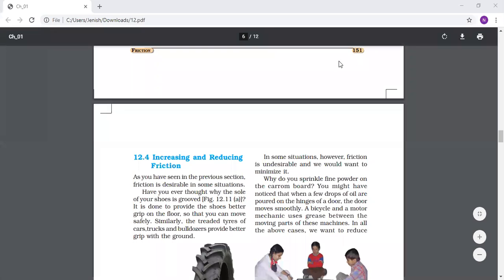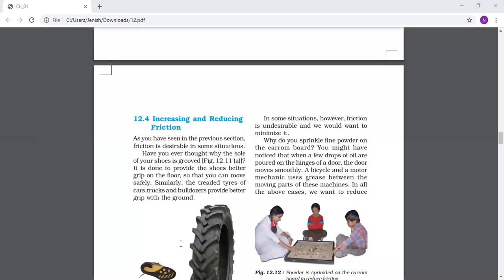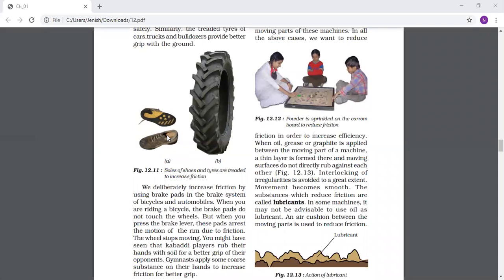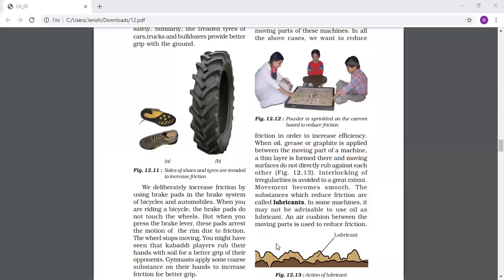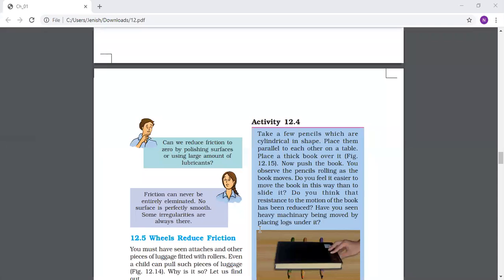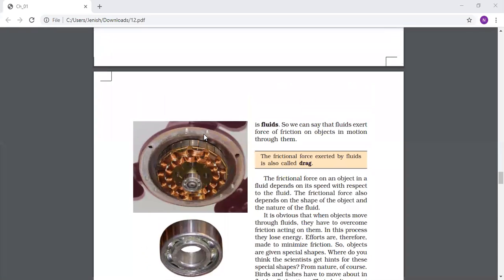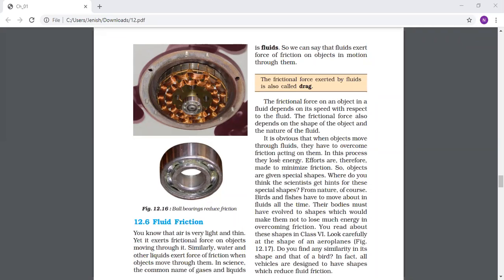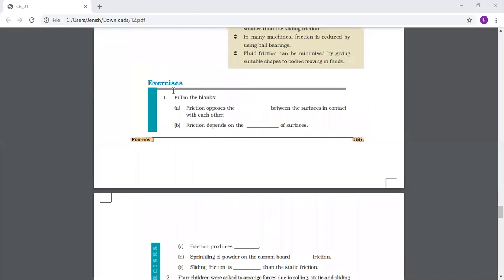Std 8 Ch-12 Friction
How to increase and decrease friction, rolling friction